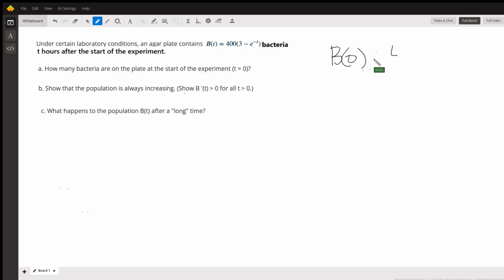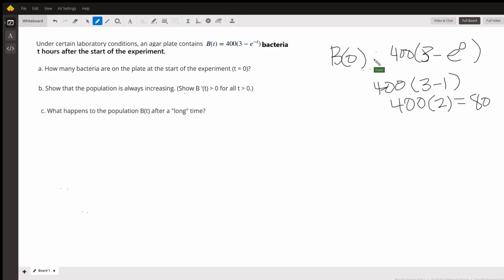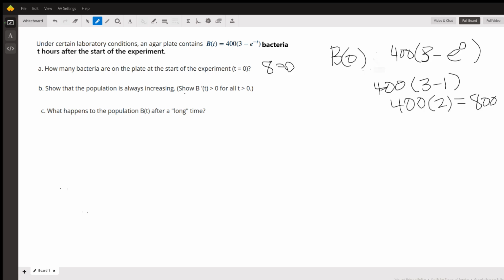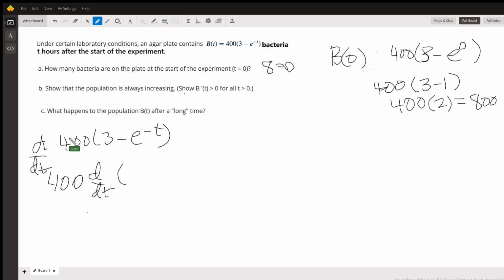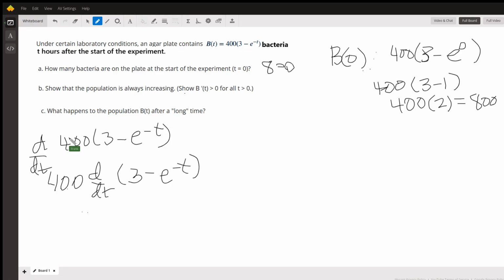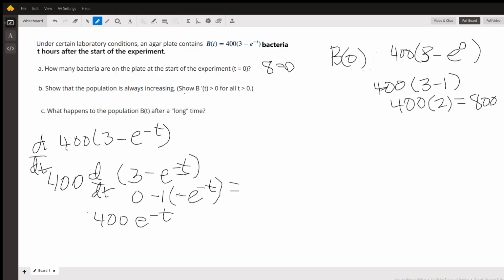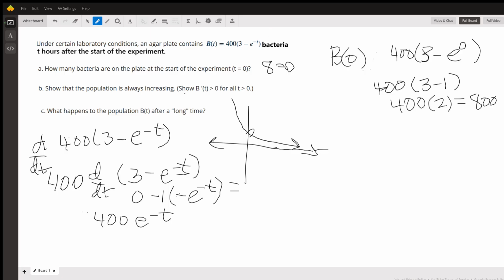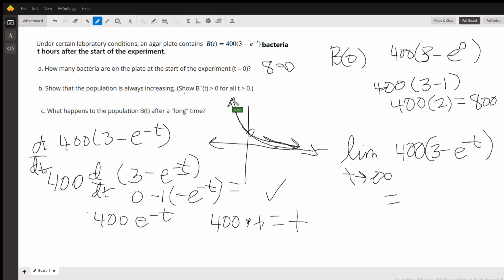Exploring Bacteria Population With Calculus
Question: Please help me ): Calculus help!
Asymptotes: Under certain laboratory conditions, an agar plate contains ?(??) = 400(3 − ?−??) bacteria t hours after the start of the experiment. (15 points)  a. How many bacteria are on the plate at the start of the experiment (t = 0)?     b. Show that the population is always increasing. (Show B '(t) › 0 for all t › 0.)        c. What happens to the population B(t) after a "long" time?

Answered By:

Frank T.